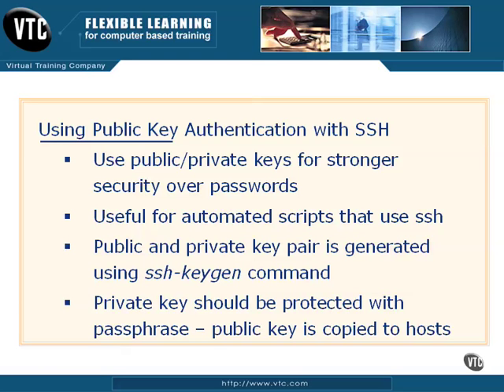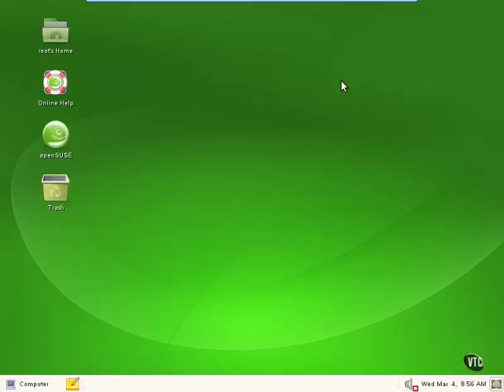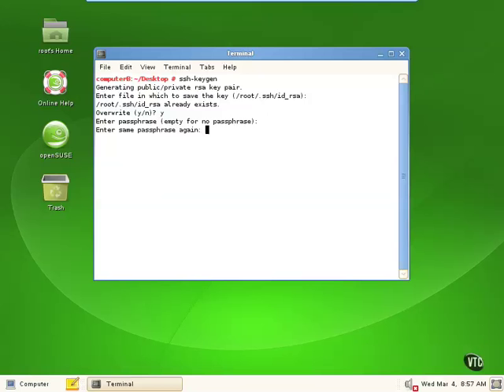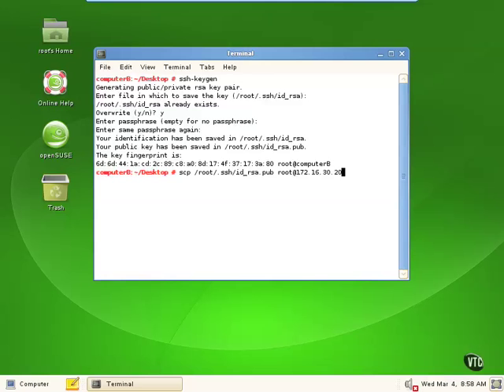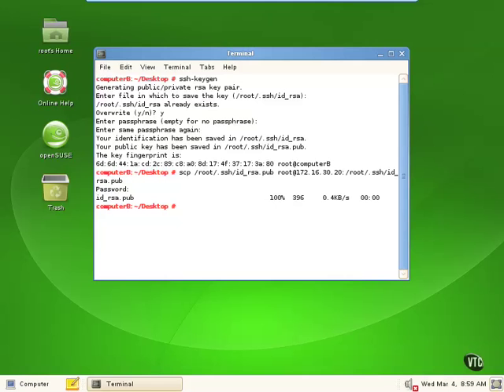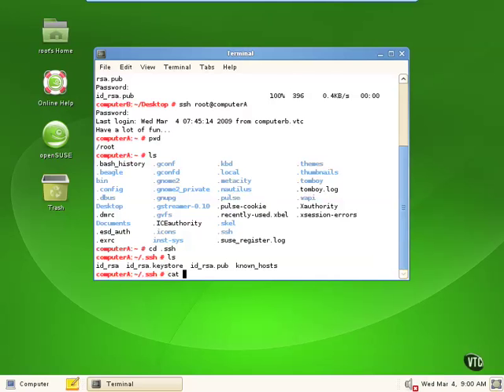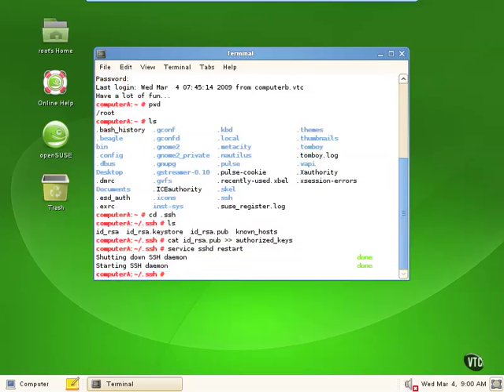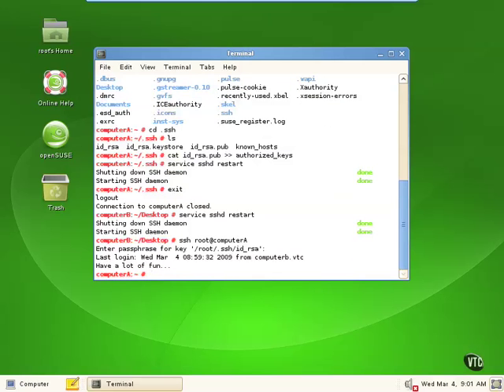[Using SSH] 5.2. Using Public Key Authentication with SSH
Using Secure Shell (SSH) - Securing SSH - Using Public Key Authentication with SSH